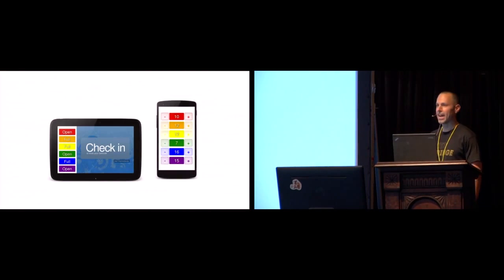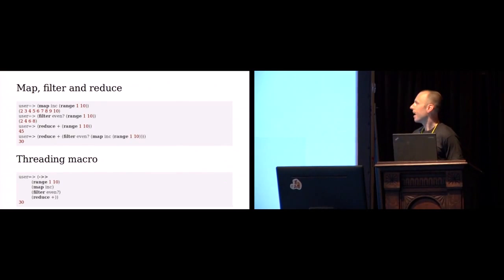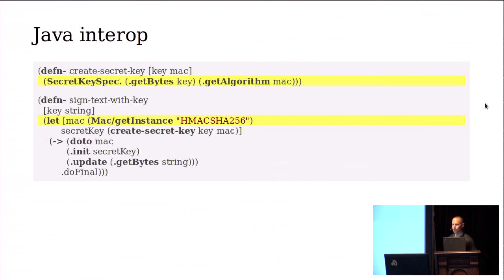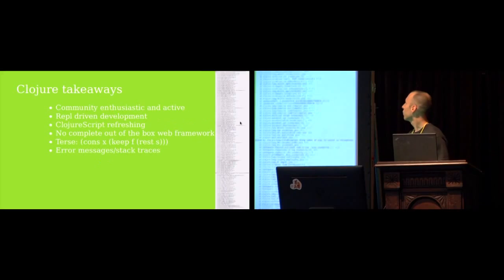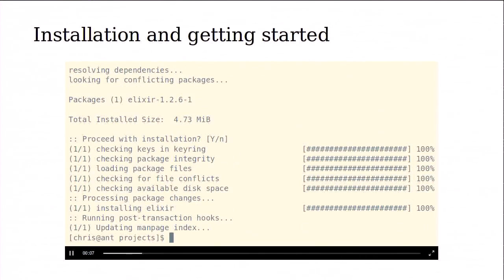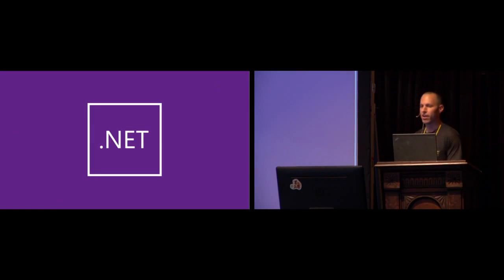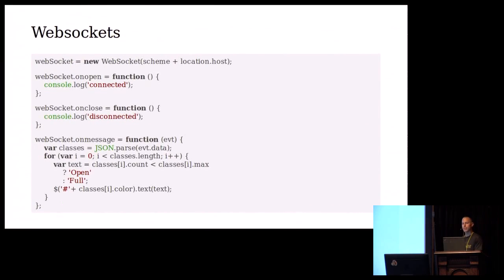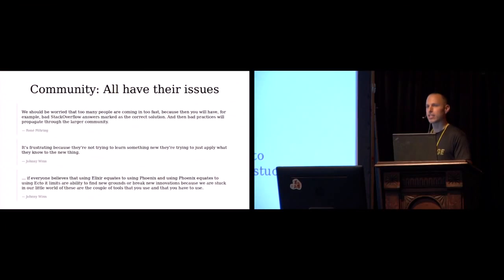.Net Core, Clojure and Elixir: a newbie's experience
Christopher Lopes
"This session will share my experience building the same small web application using .NET Core, Clojure and Elixir from a Linux environment. The purpose is to identify the strengths and weaknesses of getting started in each framework, from the prospective of someone new and only devoting a cursory look at each, and then apply this information to ASP.NET Core, with the goal of providing a call to action to the community for improving this experience.

In this session I will share stories of my experience from installation to deployment. It will include a brief overview of each language and framework as well as the tools and libraries used. The steps used to create the application will be discussed along with the decisions made at each step, including wrong paths traveled. It will examine the challenges faced along the way and how they were overcome. It will also include successes as well as what was found to be simple and enjoyable. It will examine the role of the community and how they aided during this endeavor. Along the way sample code of the application will be shared. The session will conclude with a list of takeaways."